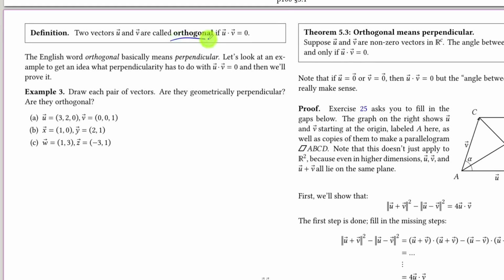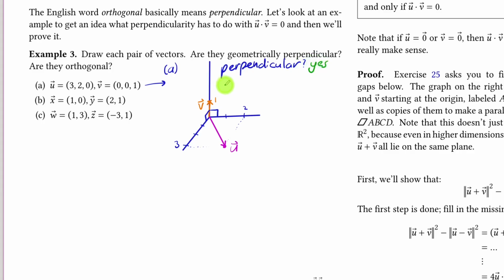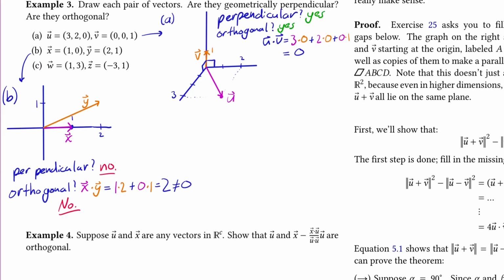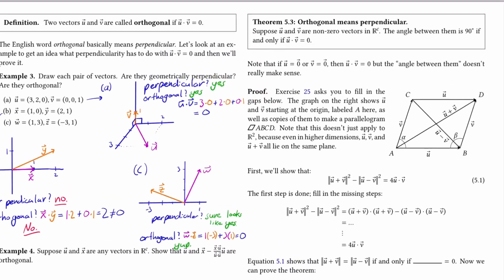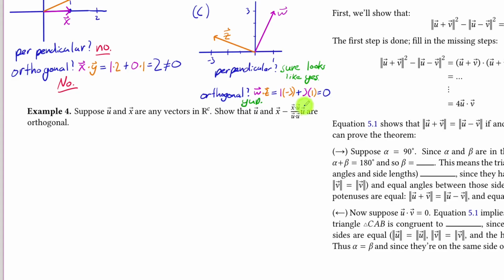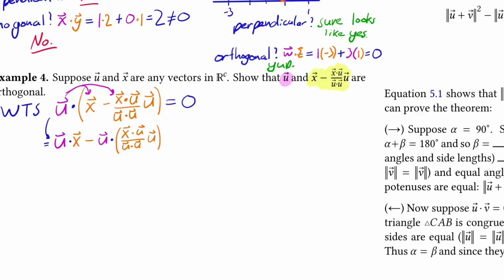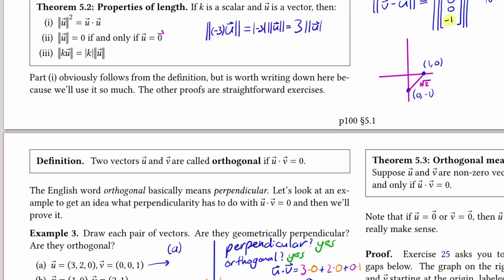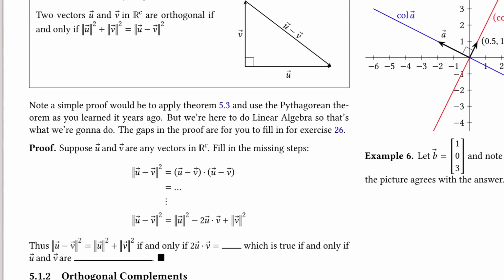Linear Algebra 5.1 part 2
Definition of orthogonality. Example 3 (pairs of vectors that either both orthogonal and perpendicular, or neither orthogonal nor perpendicular). Example 4 (how to make an orthogonal pair out of any two vectors). Thm 5.4 (the Pythagorean theorem)